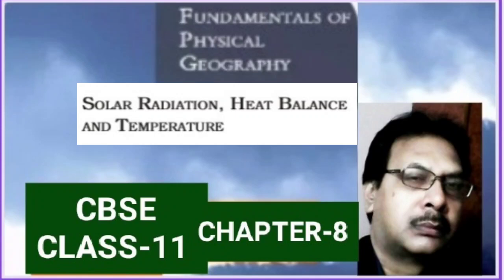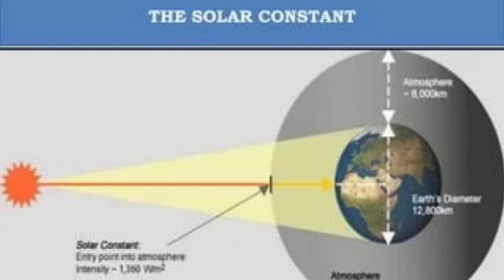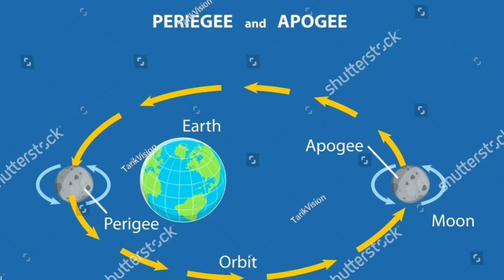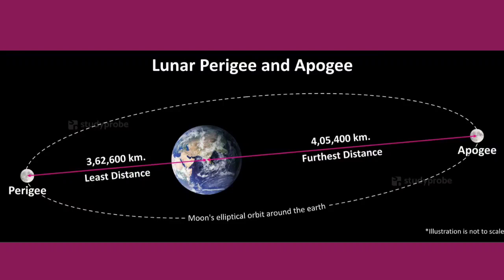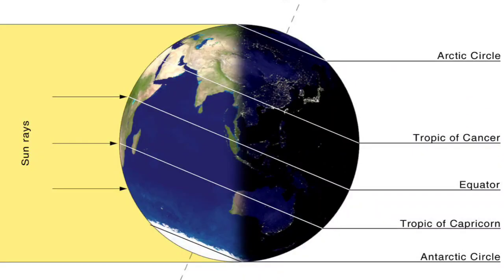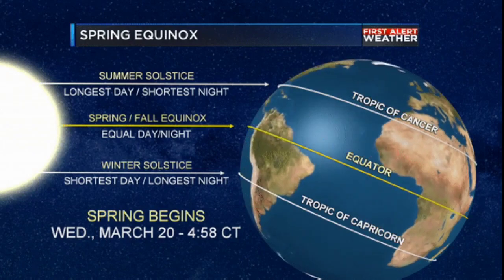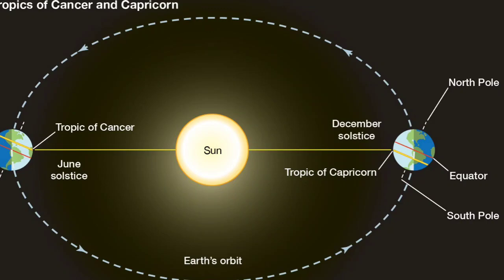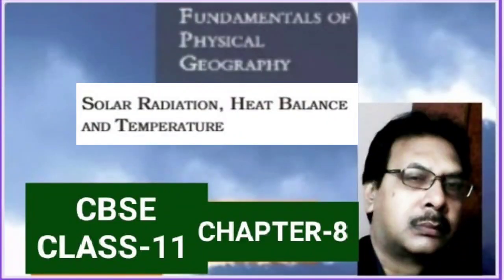Distribution Of Temperature On The Earth - & effect of Equinox , Solstice , Aphelion & Perihelion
The topic deals with the cause of uneven distribution of temperature on the earth surface & explains Equinox, Solstice, Aphelion & Perihelion & it's effect on the distribution of temperature on the earth.